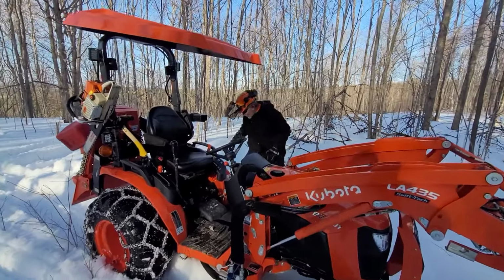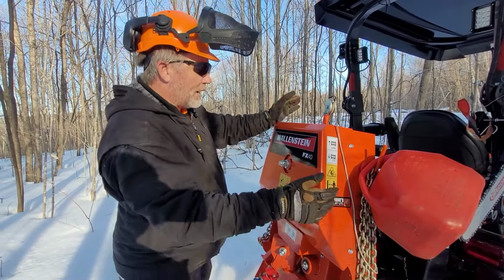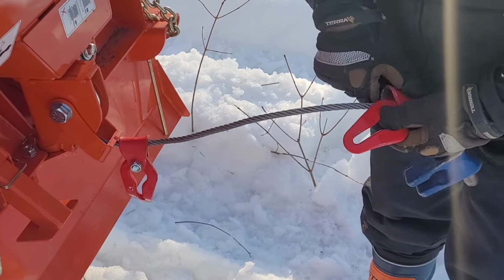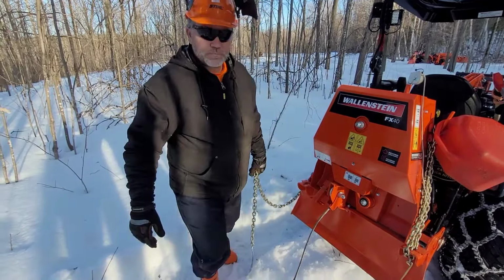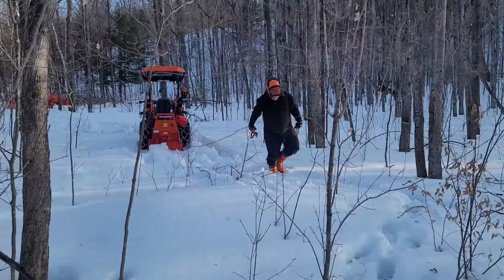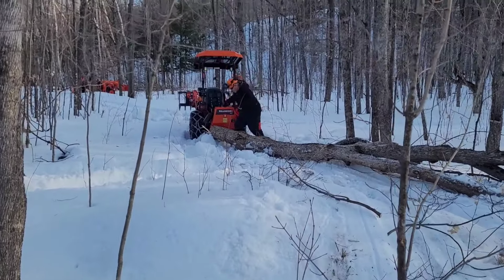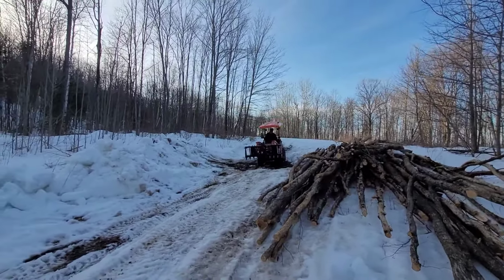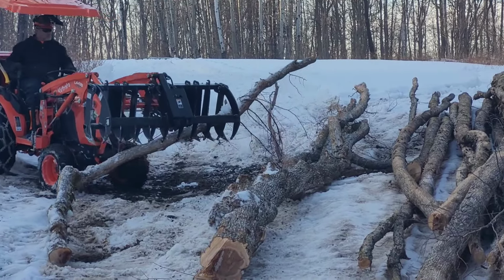The Kubota B2601 and Wallenstien FX40 skidding winch pulling firewood.